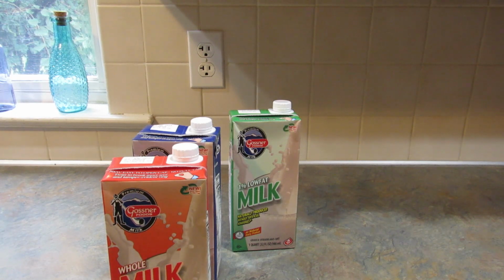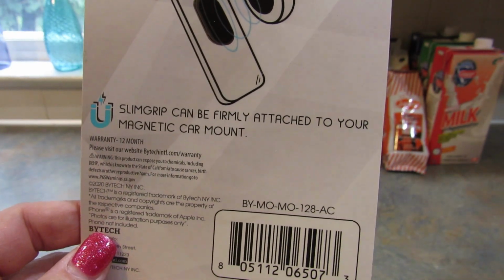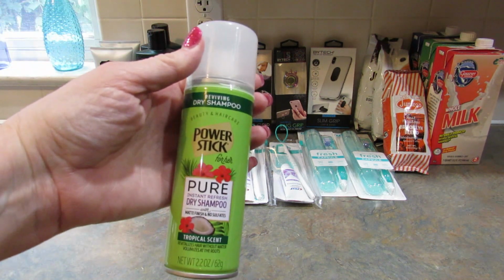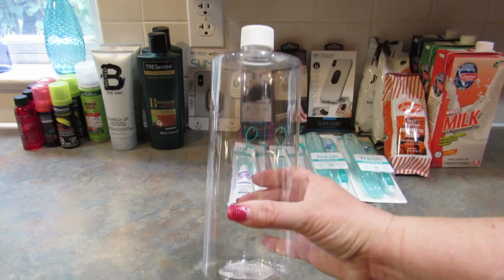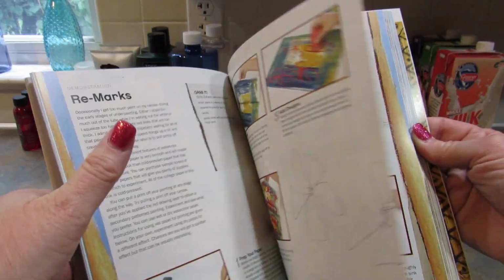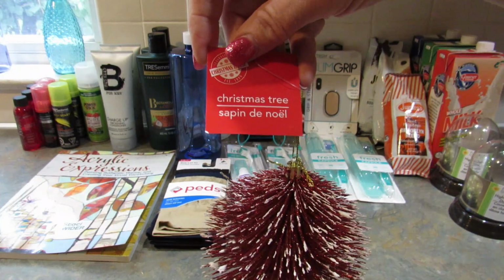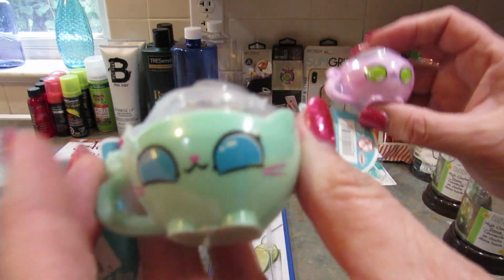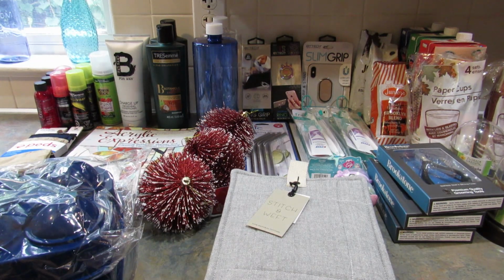New BIG DOLLAR TREE HAUL! Annapolis, MD Stores! September 12, 2022